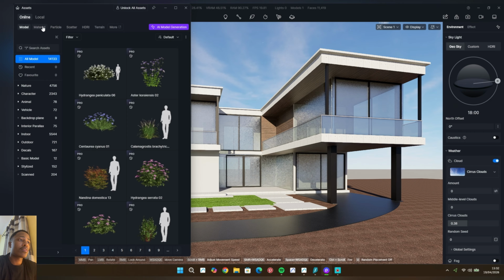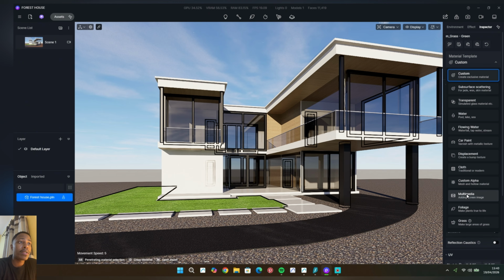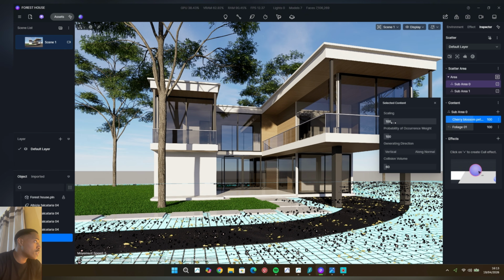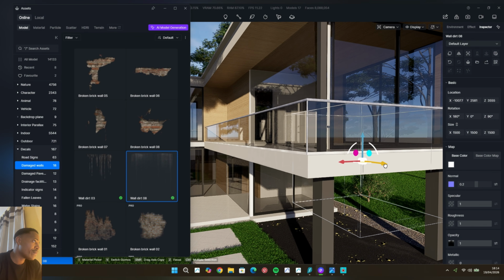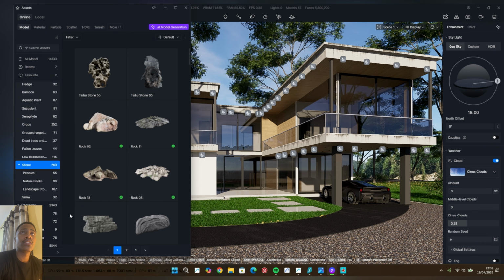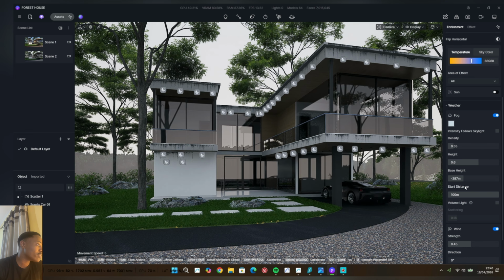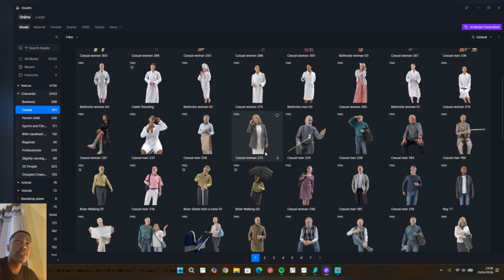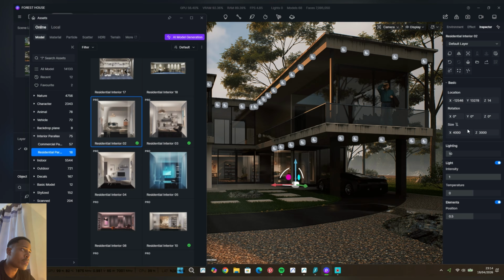learn how to create this realistic render | D5 Render: Architectural Visualization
In this video, we explore D5 Render to craft stunning, photorealistic exterior designs! Whether you're just starting out or aiming to enhance your rendering techniques, this comprehensive guide will walk you through using D5 Render's advanced tools, materials and realistic lighting effects to take your projects to the next level.

What You’ll Learn:
1. Setting up exterior  scenes for optimal realism.
2. Adjusting lighting and textures for a lifelike effect.
3. Tips and tricks to speed up your workflow in D5 Render.

Get ready to take your exterior designs to the next level. Watch till the end for exclusive tips on creating a polished, professional render.

1. Joakim Karud - Keep on Going.
2. Joakim Karud - Dreams.
3. Joakim Karud - Clouds.
4. Joakim Karud - Say Good Night.